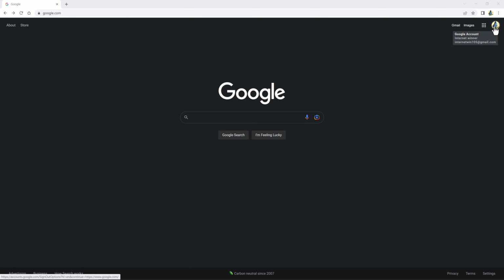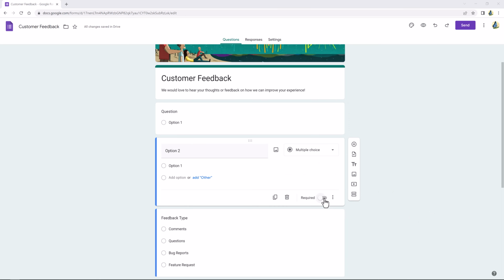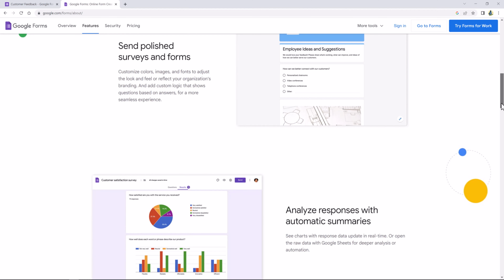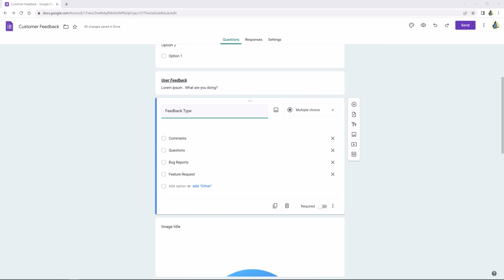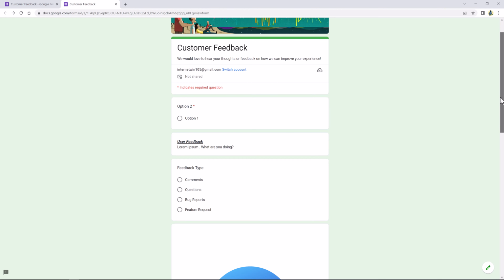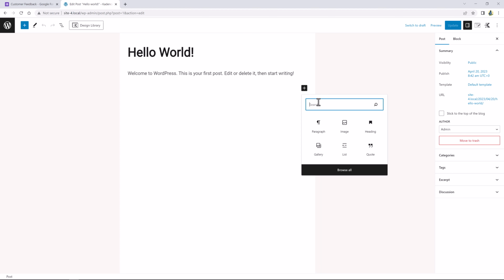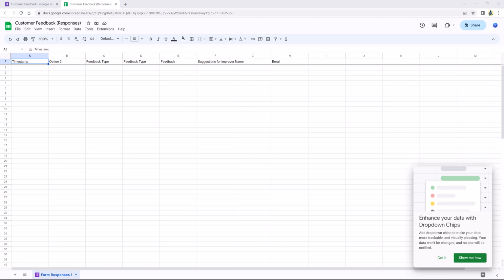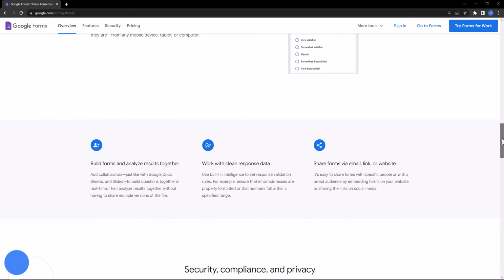Create Surveys FAST with Google Forms in 8 Easy Steps!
In this video, we'll show you how to use Google Forms to create surveys and collect data from your audience. We'll also reveal a bonus tip that will help you make your surveys more effective and efficient!

Using Google Forms to collect data is a great way to gather feedback from your audience. In this video, we'll show you all of the steps necessary to create a Google Forms survey and collect data from your viewers. We'll also reveal a bonus tip that will help you make your surveys more efficient and effective!

In this video, we're going to show you 8 easy steps to use Google Forms for surveys! We'll also give you a bonus tip that will help you create surveys that look great and are easy to use.

Google Forms is a great tool for collecting data from your website or online audience. This video will show you how to use Google Forms for surveys and create surveys that are easy to use and look great. After watching this video, you'll be able to create surveys that help you collect data from your website or online audience!

🔴 Chapters:
00:00 Video’s Topic
00:28 Step 1
01:11 Step 2
02:46 Free Vs.Paid
03:12 Practical Example
04:01 Step 4
04:32 Step 5
05:09 Step 6
05:47 Embed it
06:36 Collecting Responses
07:19 Bonus
08:13 Recap